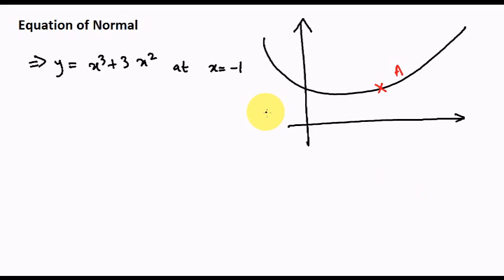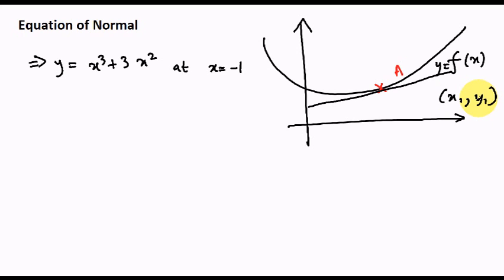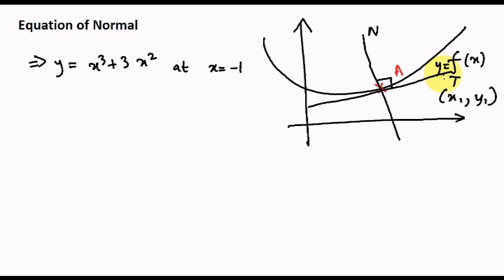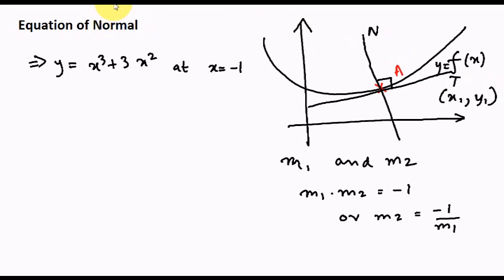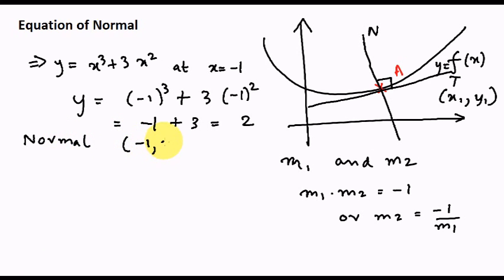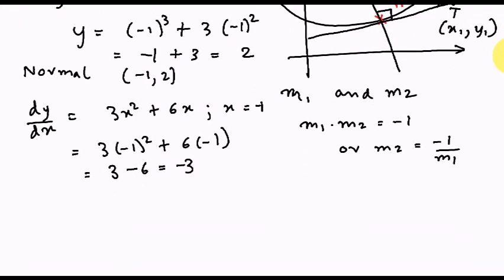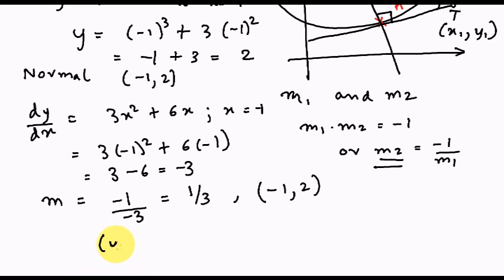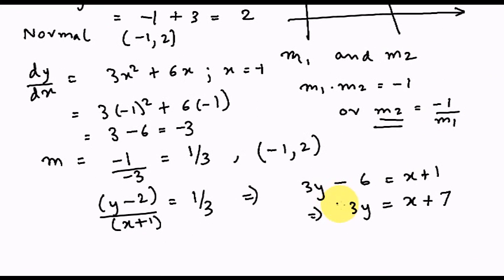Equation of Tangent : Differentiation :O Level Maths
Finding the Equation of Tangent using Differentiation : O Level Maths